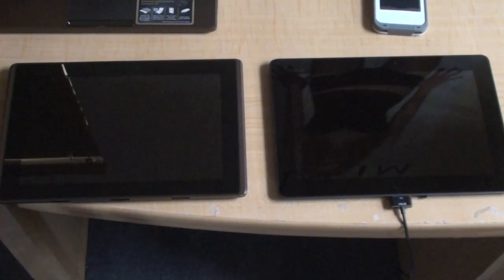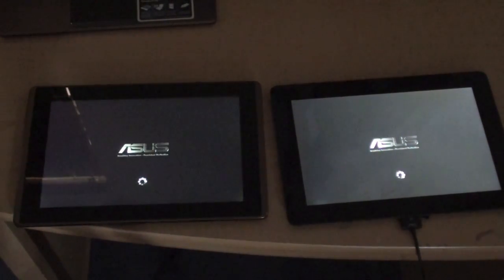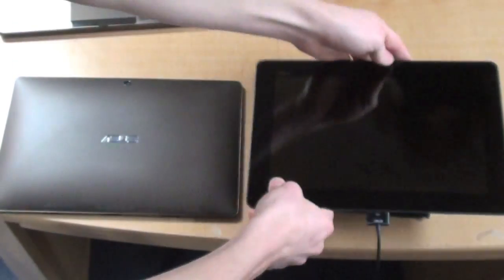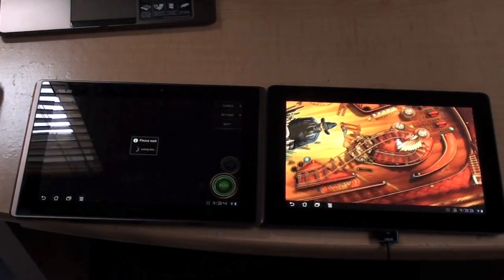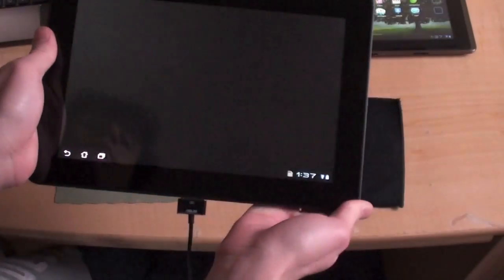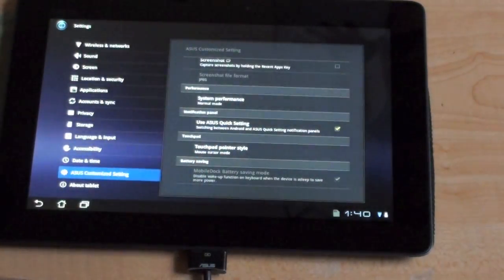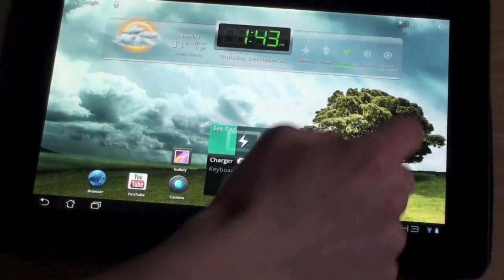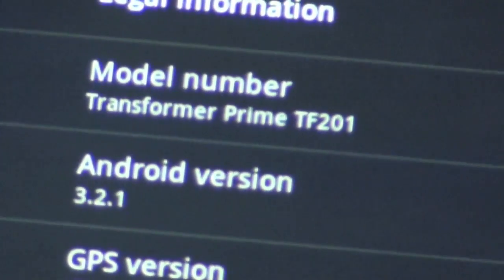Asus transformer vs Asus Transformer Prime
This is lengthy video describing the differences and similarities between the first gen transformer and the transformer prime. Thanks for the Support guys. Let me know what apps you want to see!